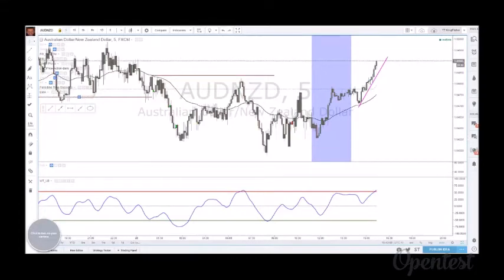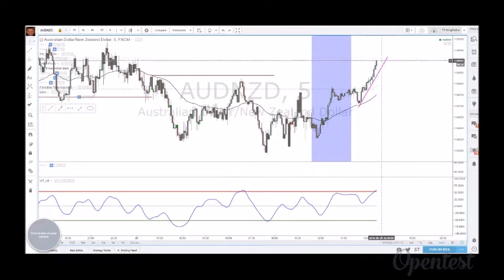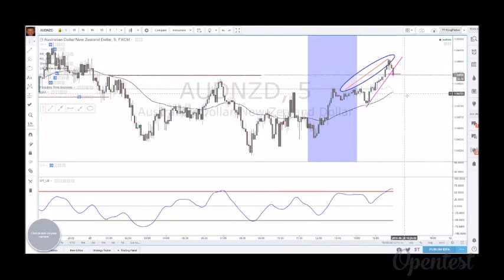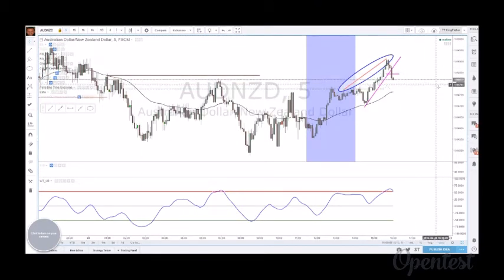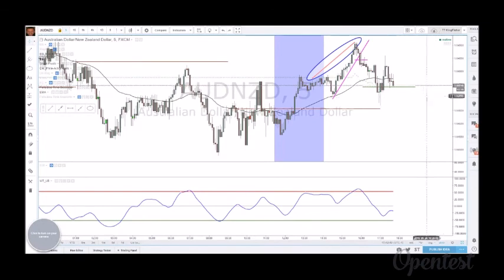"Live" AUDNZD KF trade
A compilation of 5 videos I made of a "live" KingFisher AUDNZD trade I made